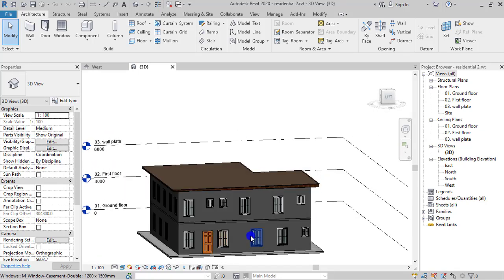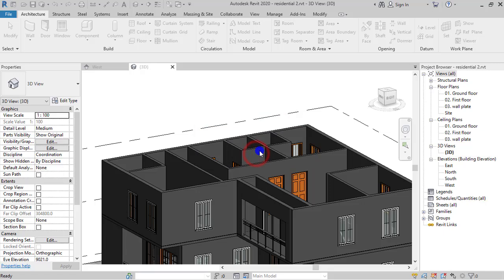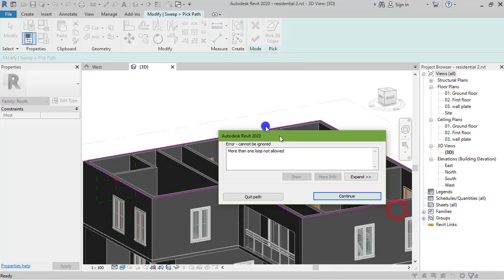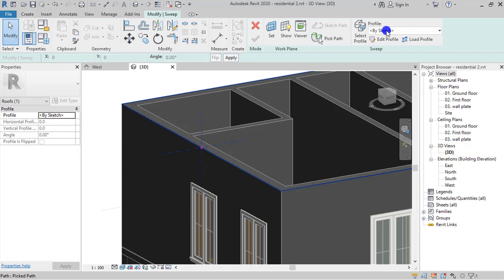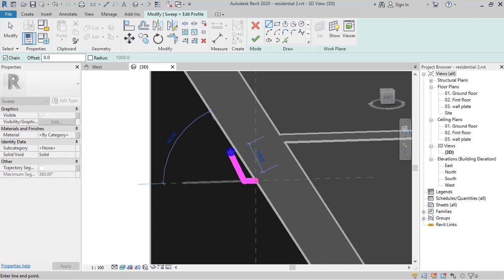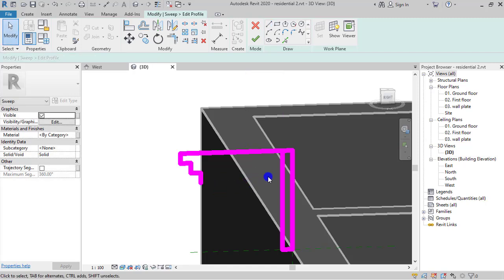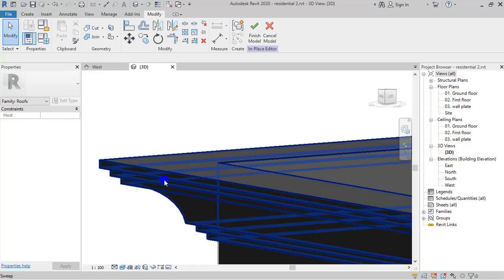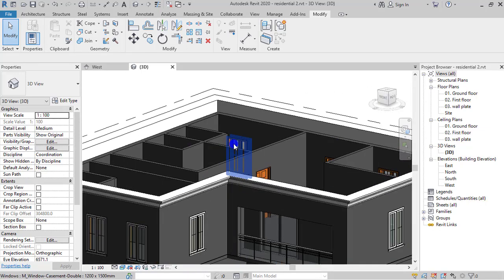Autodesk Revit 2020 Tutorial; 23. How to add concrete fascia to building design Advanced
In this Video i will be showing you how to Add Concrete Fascia / Roof Sweep to your Building design Before placing Roof.